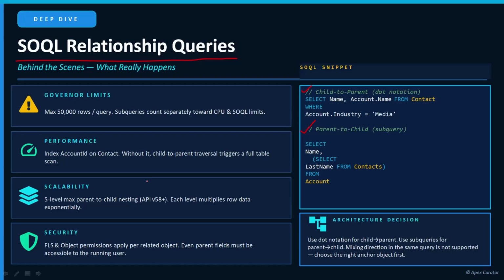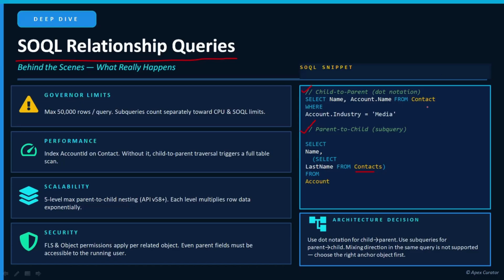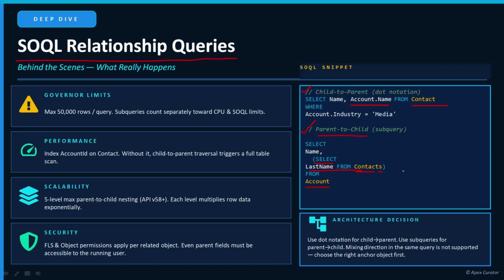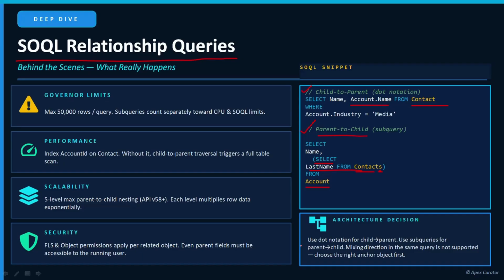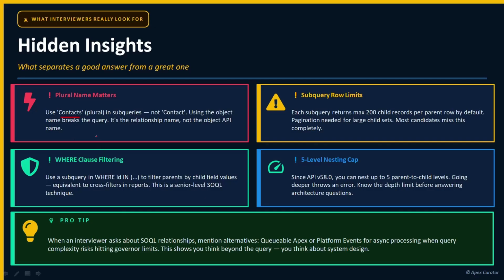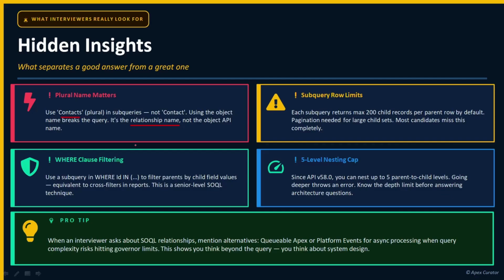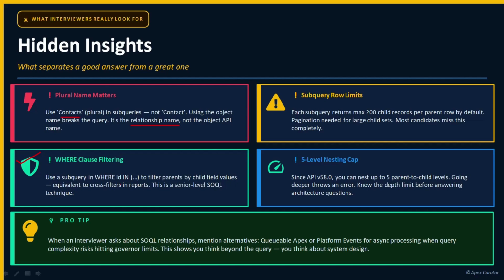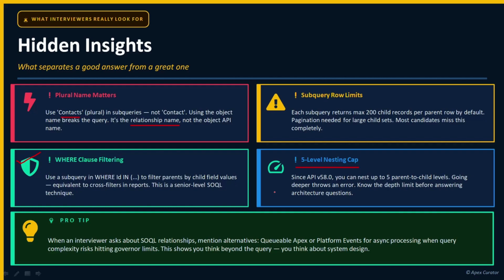Salesforce Interview Accelerator - APEX - Relationship queries in SOQL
🚀 Master SOQL Relationship Queries & Ace Your Salesforce Developer Interview! 🚀

Struggling with Parent-to-Child and Child-to-Parent queries in APEX?

You are not alone. SOQL relationship queries are among the most frequently tested topics in Salesforce developer interviews. If you mix up standard versus custom object syntax, or get confused by inner joins, this video is your ultimate cheat sheet!

In this episode of our Salesforce Interview Accelerator series, we break down exactly how to write efficient relationship queries, avoid common governor limits, and answer tough interview questions with absolute confidence.

Child-to-Parent: Use dot notation (Contact.Account.Name). You can go up to 5 levels deep.

Parent-to-Child: Use a nested subquery (SELECT Name, (SELECT LastName FROM Contacts) FROM Account). You can only go 1 level deep.

Custom Relationships: Remember to change __c to __r when traversing relationships for custom fields and objects.

Drop your SOQL questions in the comments below—I reply to every single one! 👇